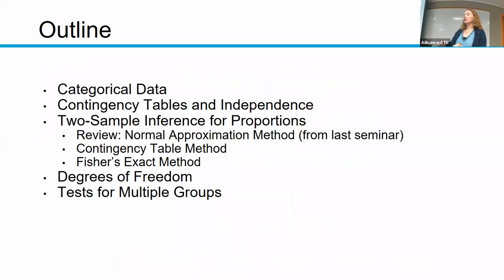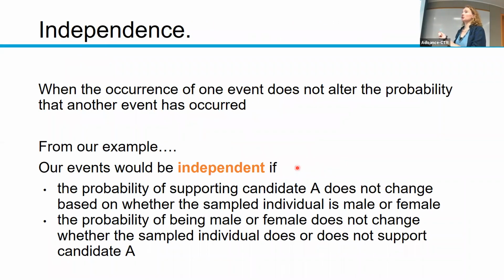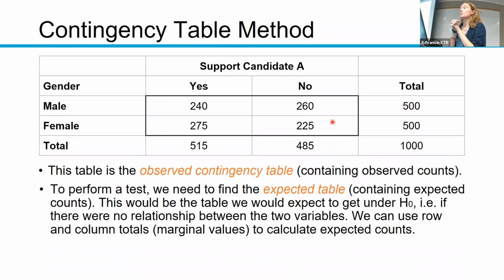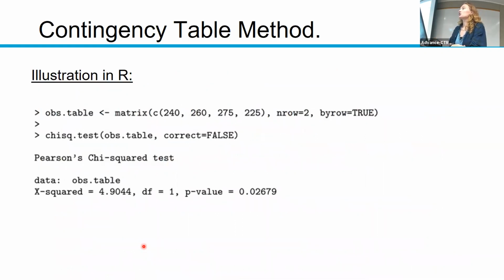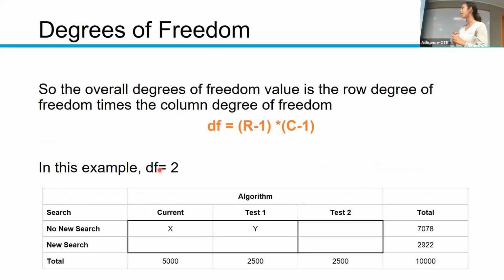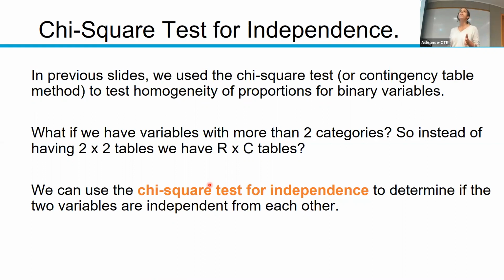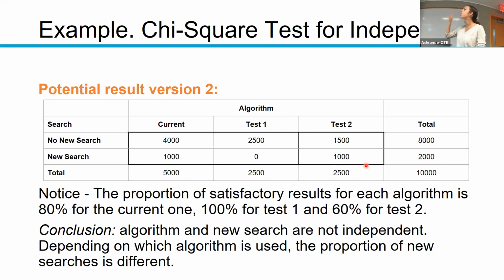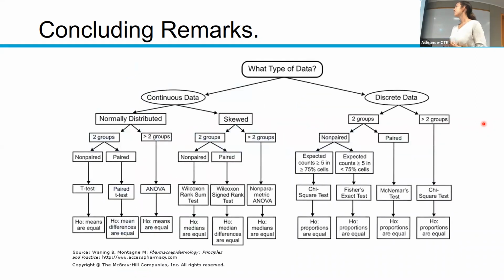Biostatistics Core Seminar: "Inference with Categorical Variables"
Presented by the Research Design, Epidemiology, and Biostatistics Core of Advance-CTR, this bi-monthly Seminar Series offers instruction on data analysis (first Tuesday of each month), and study design (last Thursday of each month). The Seminars are available to attend in-person, or remotely via Zoom, and are always made available after the fact as a recording.

Seminar Description:
Contingency tables, degrees of freedom, chi-square, Fisher’s exact test.